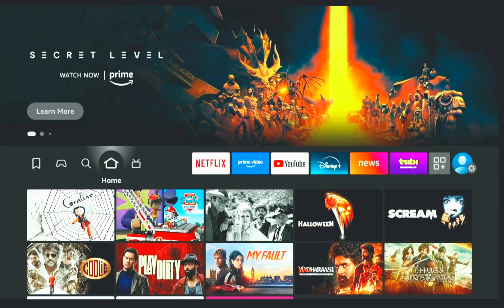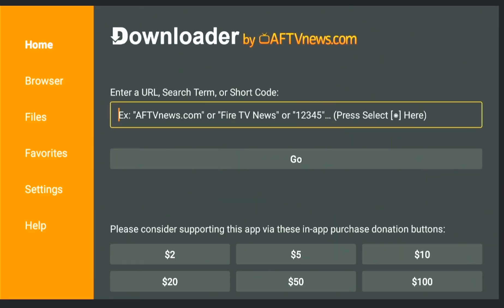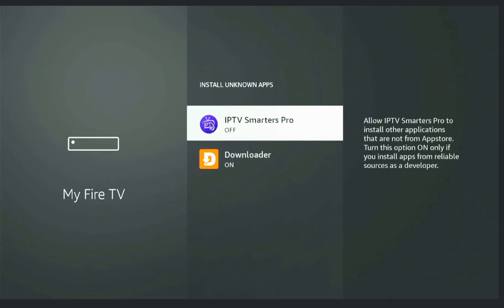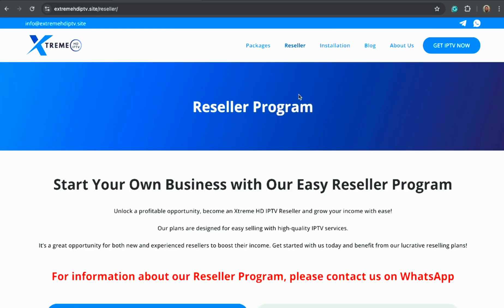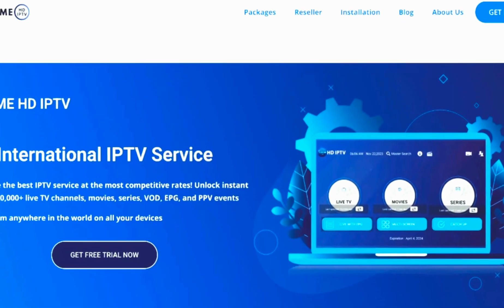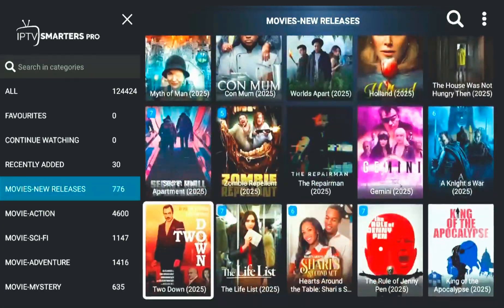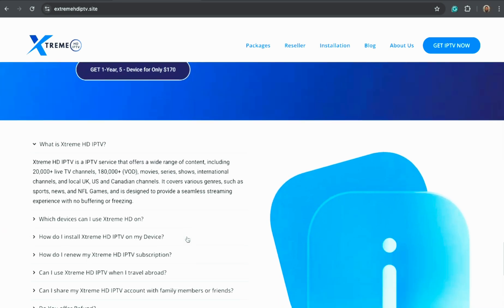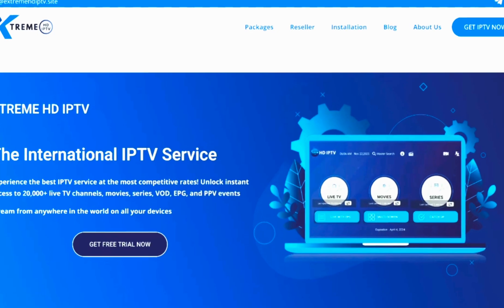How to Set Up IPTV Smarters Pro on Firestick (Step-by-Step Tutorial 2025)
In this video, I’ll show you how to install and set up IPTV Smarters Pro on your Amazon Firestick the right way! Whether you’re new to IPTV or just looking for a better streaming experience, this guide will walk you through each step – from installation to logging in with your IPTV service credentials.

🔥 In This Video You Will Learn:
How to install IPTV Smarters Pro using Downloader
How to add your IPTV subscription using Xtream Codes API
How to access Live TV, Movies, Series & EPG
Bonus tips to improve streaming quality and performance
✅ Works on: Firestick, Fire TV Cube, Firestick 4K, Android TV & more
✅ Fast setup – No technical skills needed
📌 If you’re looking for the best IPTV service, visit XtreamHDIPTV.site to get access to thousands of Live TV channels, movies, and series in HD & 4K at unbeatable prices.
for more Firestick tutorials, IPTV apps, and free streaming tips!